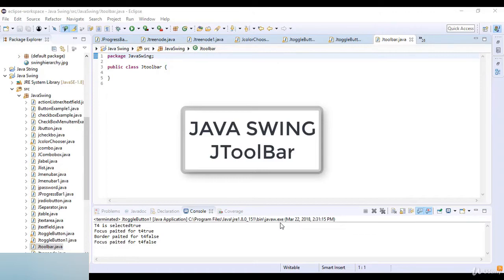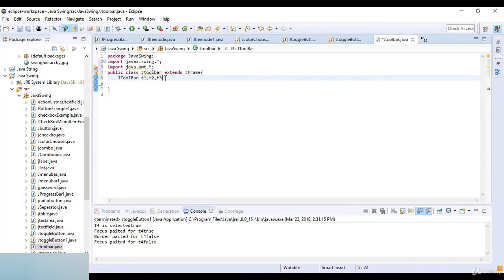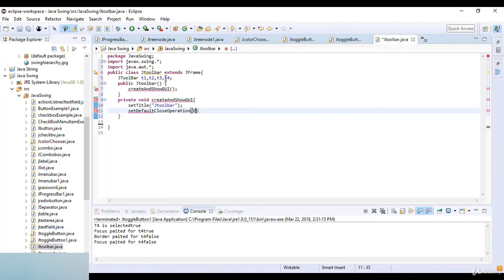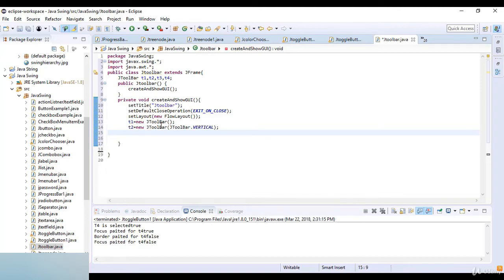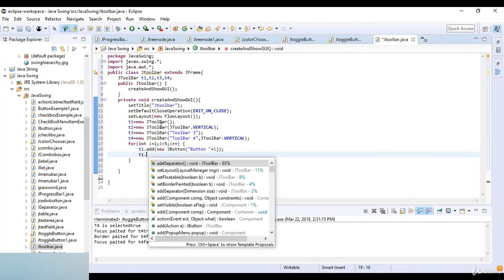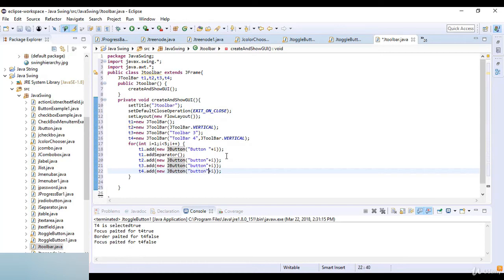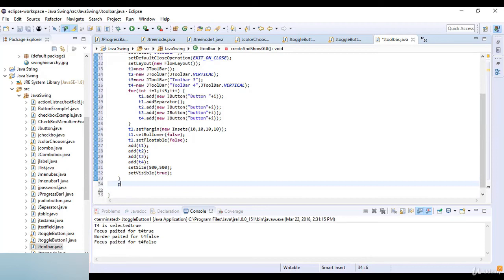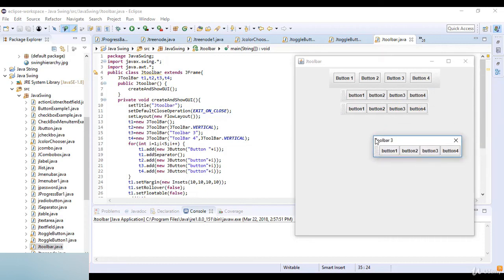JToolBar in Java || Java JToolBar using Swing